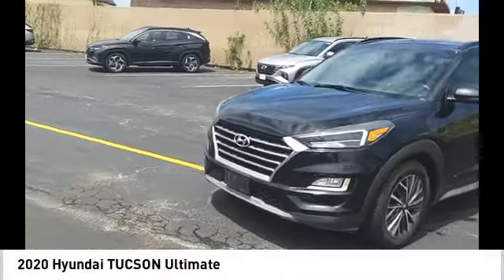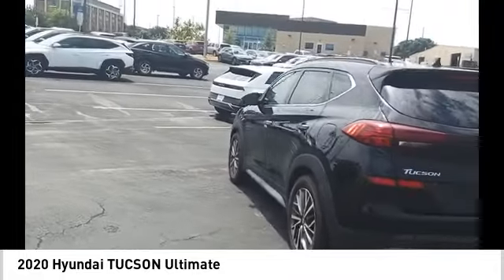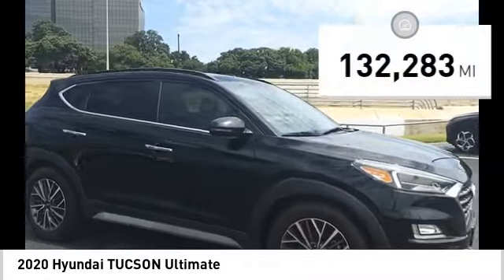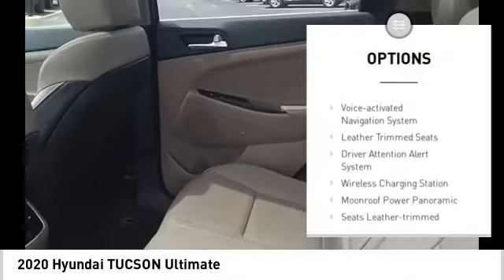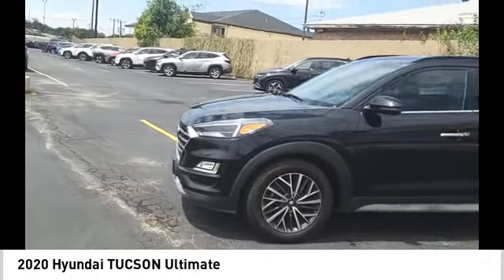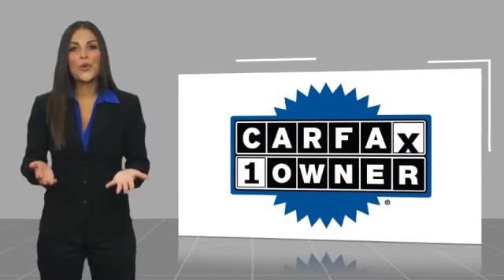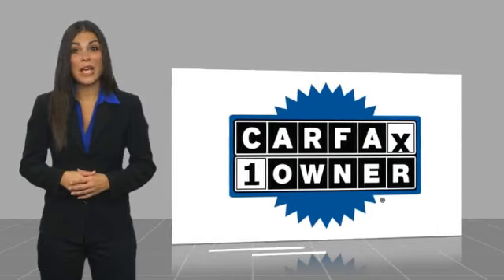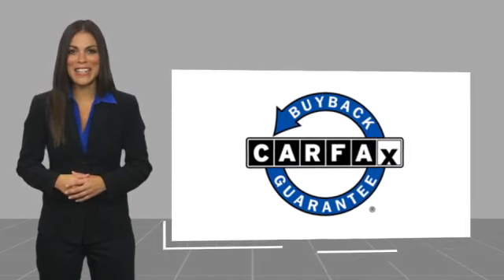2020 Hyundai TUCSON Ultimate UsedNew or Used 62092X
This vehicle is a 2020 Hyundai TUCSON Ultimate with a black noir pearl exterior and beige interior. It has a 2.4 liter 4 cylinder engine with fuel injection and a FWD drivetrain, giving it an impressive fuel economy of 22 mpg in the city and 28 mpg on the highway. It has 132,283 miles on it and comes with a crash test rating of 5 out of 5 stars. It also features a touch screen display, Bluetooth audio connection, blind spot sensor, hill start assist, center console with faux leather trim, Apple Carplay ready, navigation system with voice recognition, and Bluetooth phone connectivity. This automobile is truly one of a kind!